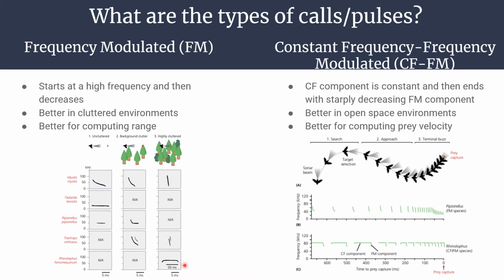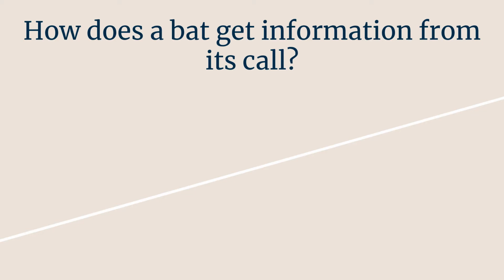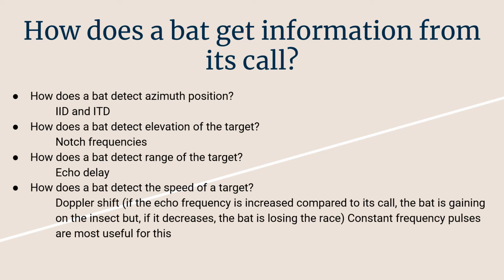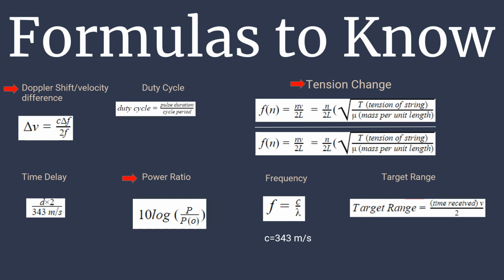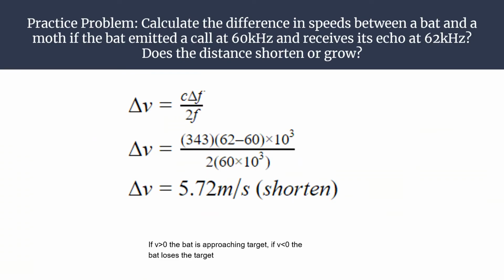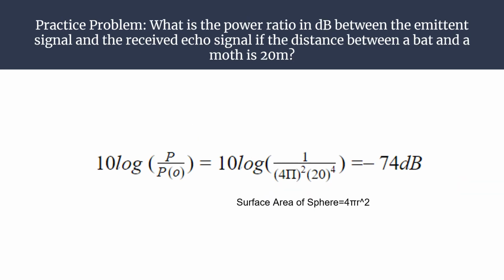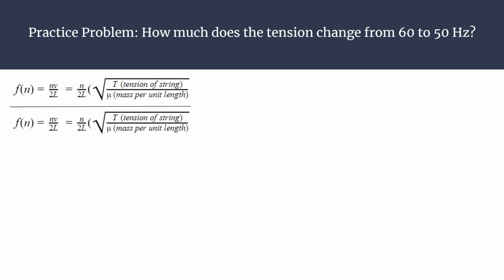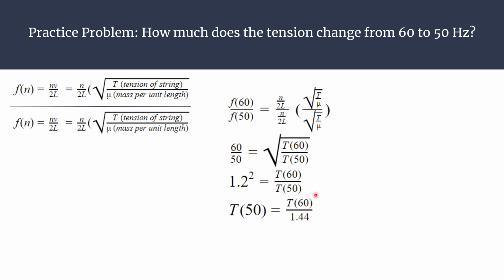Chapter 5 Review: Bat Echolocation + Practice Problems